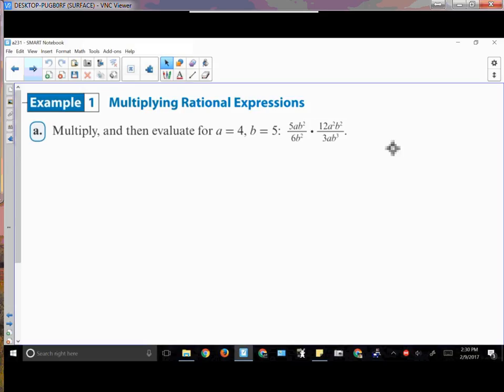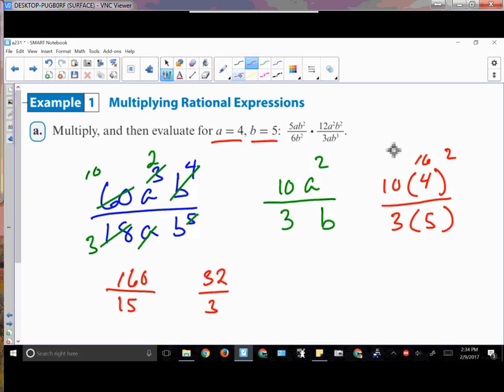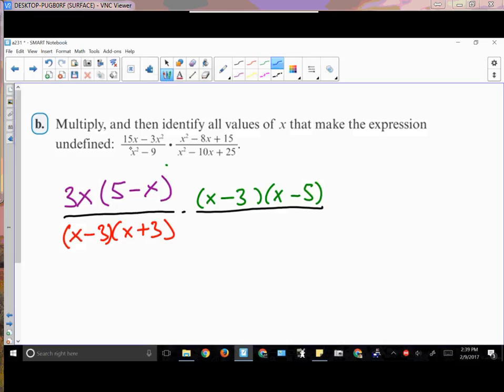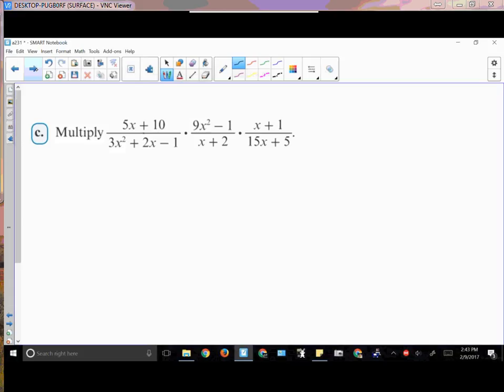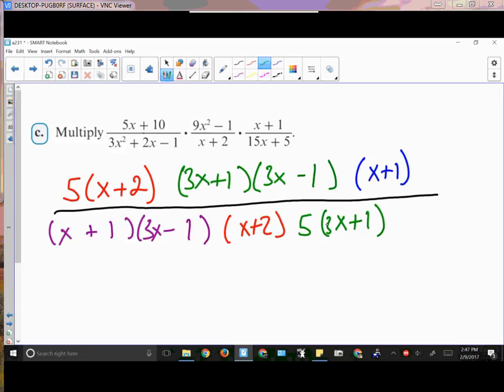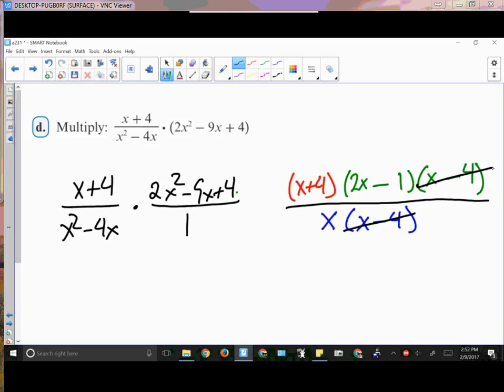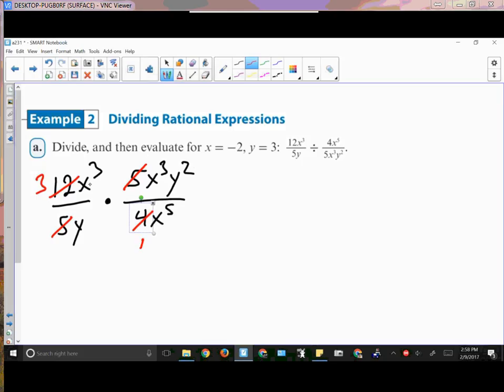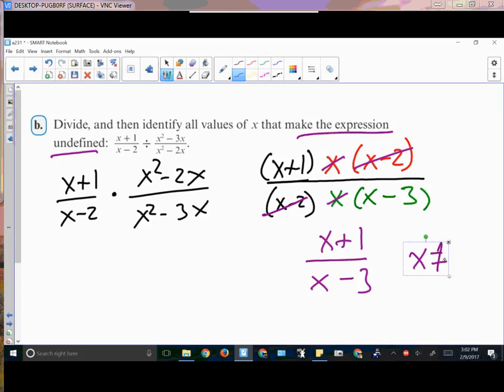February09 0302 a2 31a